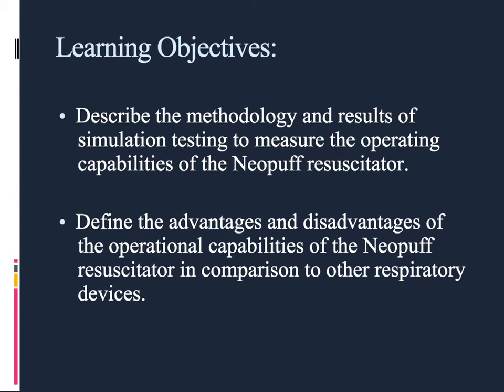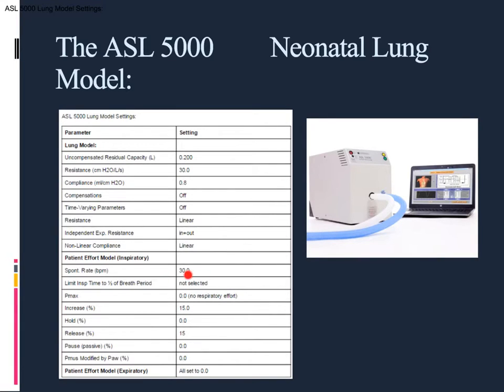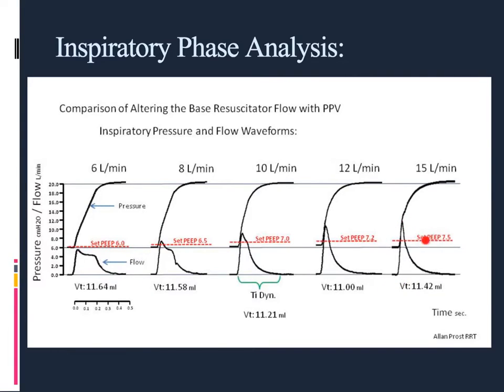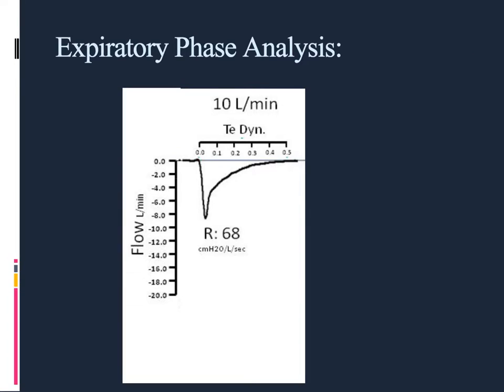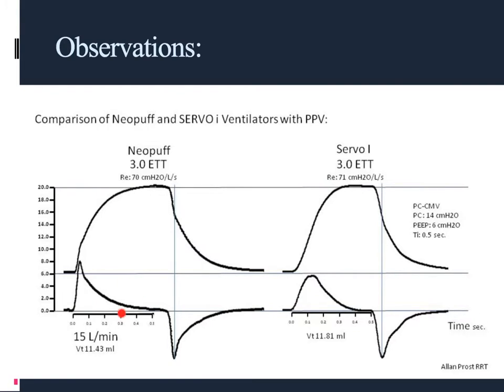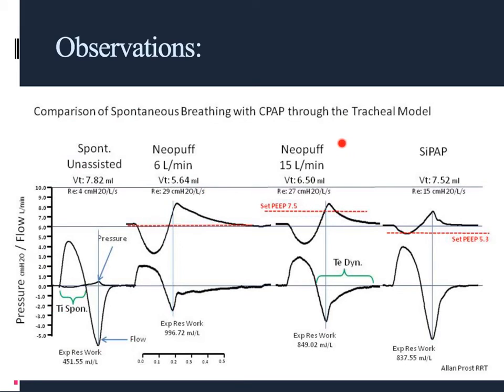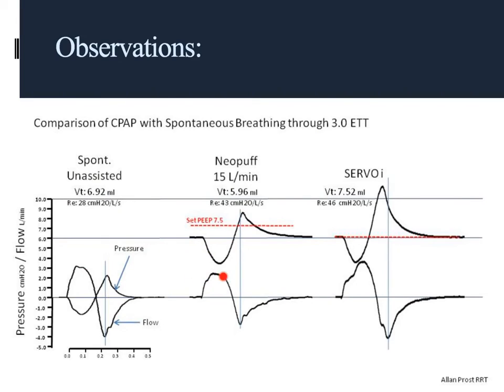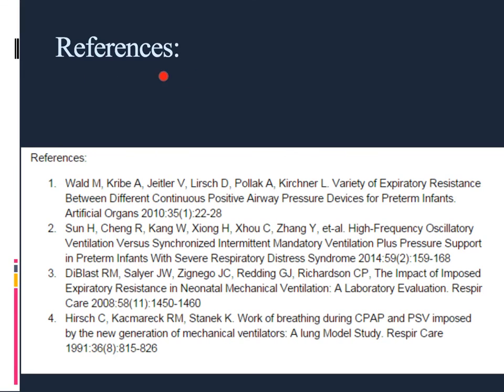NeoPuff Analysis Study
This video demonstrates some of the performance characteristics of using the NeoPuff for resuscitator and compares it's performance with simulated spontaneous and positive pressure breath delivery.